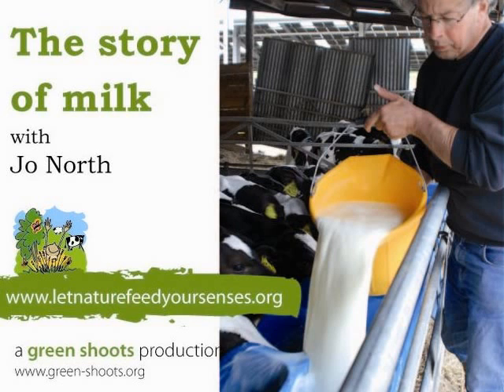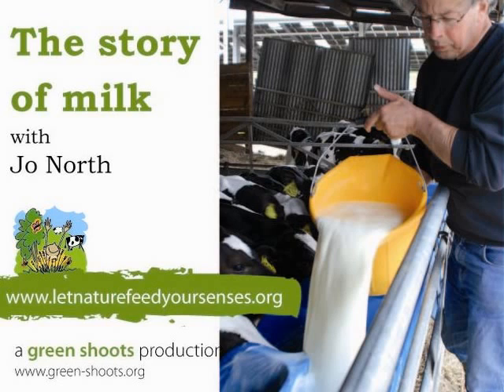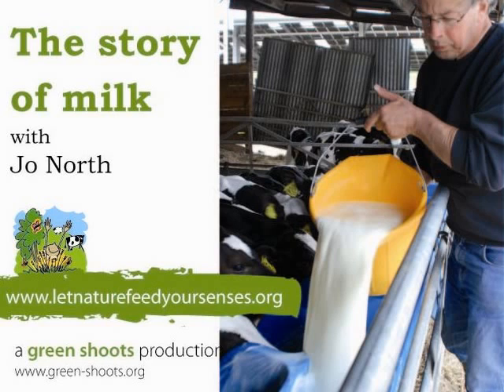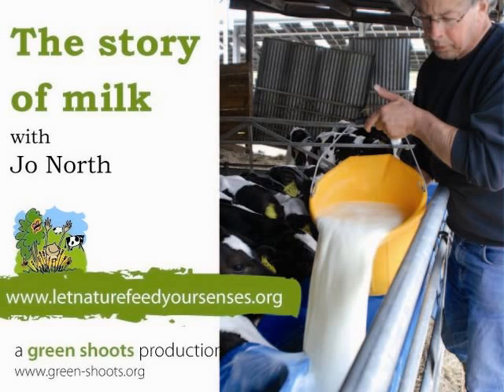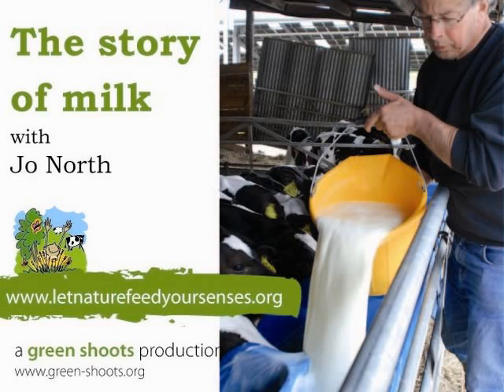The story of milk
Whether you drink milk in your tea or whether you use it on your cereal or whether you eat it as cheese or yoghurt, everyone needs to know the story of milk and how we get milk from these cows in this countryside. for more nature, food and farming stories.